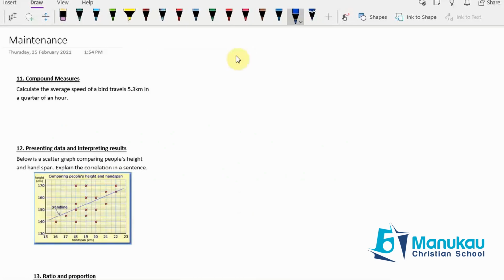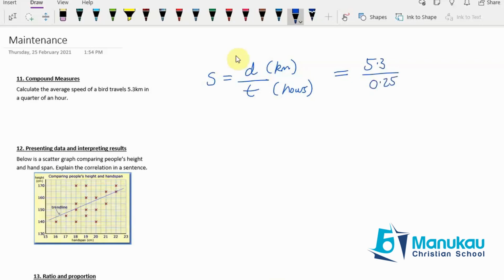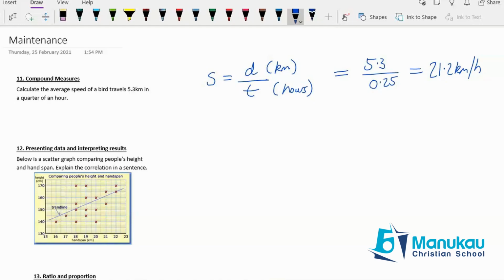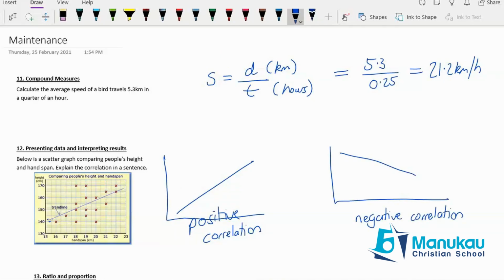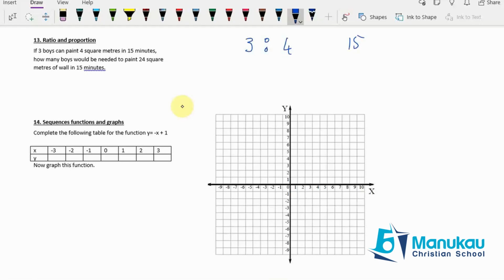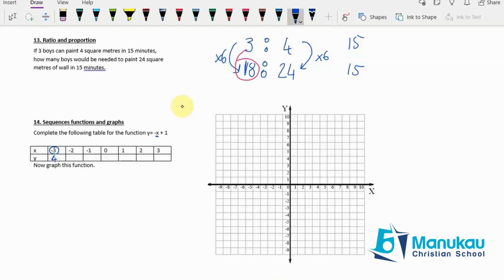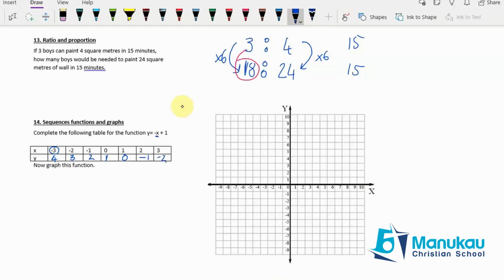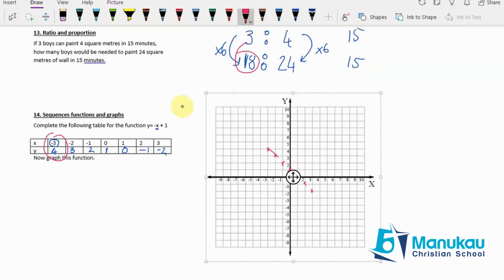Year 9 Maintenance Questions 25 March 2021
The questions we covered for Maintenance today